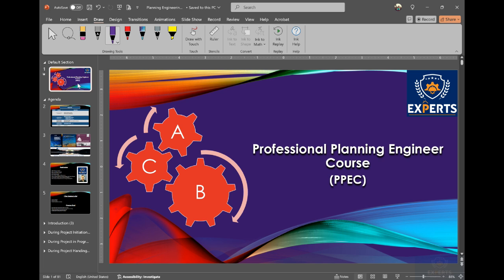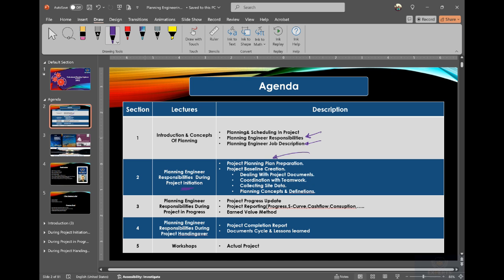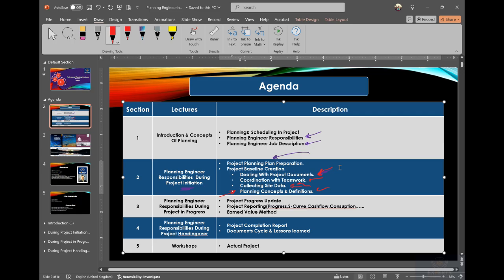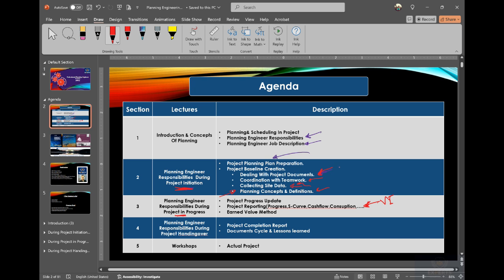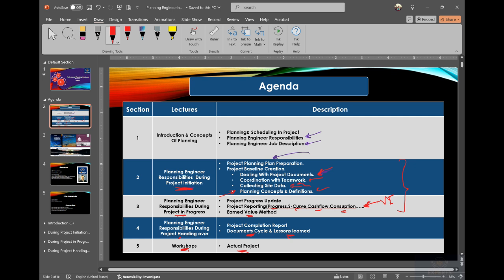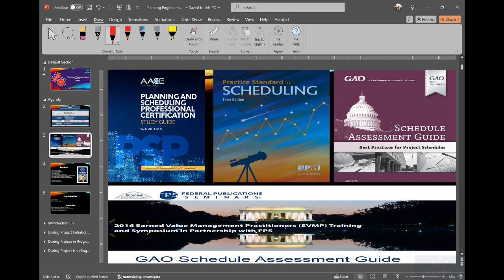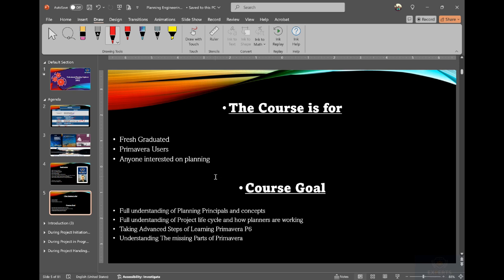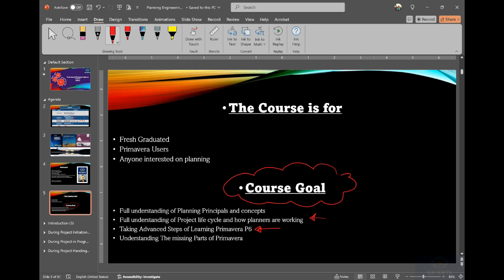Professional Planning Engineer Preparation Course-Introduction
The course contains the necessary concepts of planning which are necessary for planner , the concepts including practical workshop & Examples which lead to Gaining Experience .

The course is not about primavera at all (There is another Course For That) but we are checking all concepts and steps of Creating & Updating project baseline based on project data.

The Course include next Points:

The difference between planning and Primavera

How to prepare a project Schedule management plan

Project Documents and how to use it for planning

Project life cycle and planner Work during it.

How to create wbs,Activities List,Resource dictionary.

How to estimate duration,Budget Resources and Relationships

How To check cash flow of the project (Including Estimation f Partial weight %)

how to check Baseline validation including DCMA-14 Rules

Baseline submittal set (Histograms,Narrative Report and Gantt chart)

Checking site progress and implement ion for schedule updates

How to check site progress,Workhouse and Financial Data.

Connecting all data with schedule updates

How to Prepare required Reports (Progress,Forecasting ,Productivity Checking,Materials Consumption reports)

Earned Value Report (EVM)

How To do Data Analysis for all your Project Updates

How to Prepare Recovery/Revised Schedule

Project Closing Reports (Actual Data,Lesson learned and evaluation)